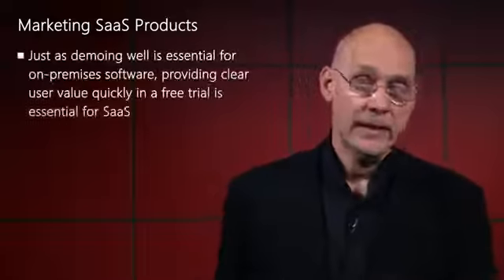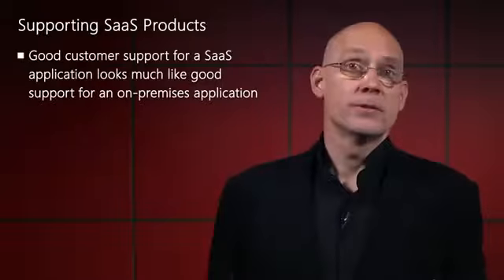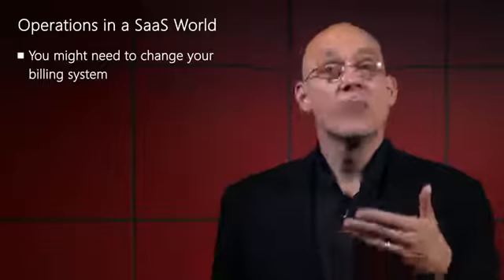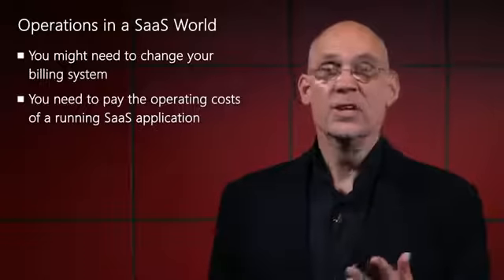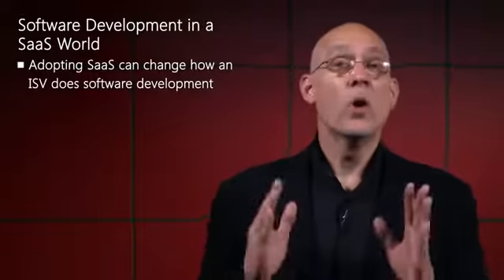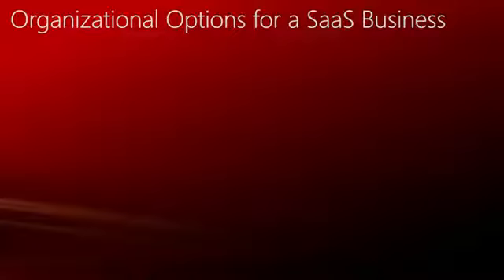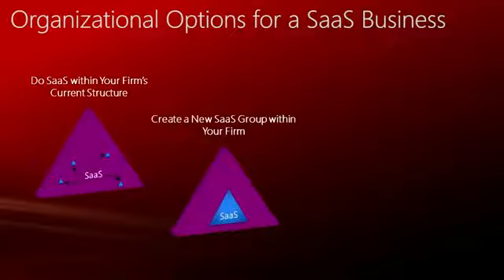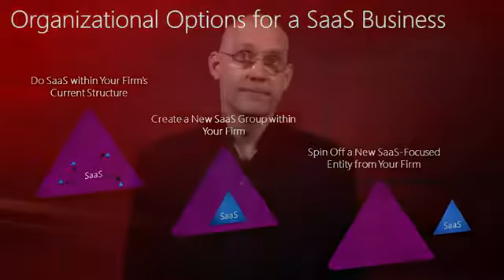s2softpro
S2Softpro is an Indian based service provider software company. We can provide creative web design, artistic-logo design and web development solutions along with web hosting services like Domain Registration, Domain transfer, web site hosting and many more.

We use most emerging techniques and technologies like DOT NET, JAVA/J2EE, PHP, Joomla, Word Press, Android and iPhone Applications etc for providing the best solutions to our esteemed clients.

We follow the complete SDLC and industry oriented methodologies to implement the solutions in a best way. We compete ourselves in providing and implementing new software in all our services with the motto to customize our products for client delight.

Our team consists of experienced software professionals who are highly proficient in life-cycle development and have expertise in developing world class commercial applications that meets business and technical requirements.